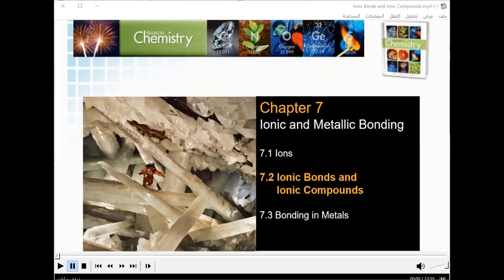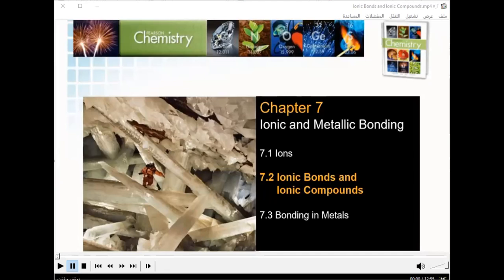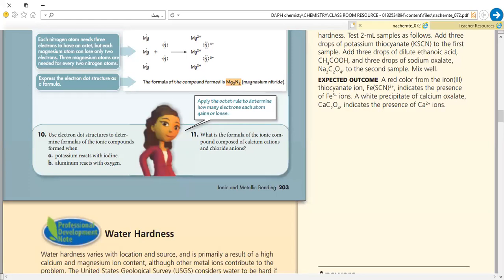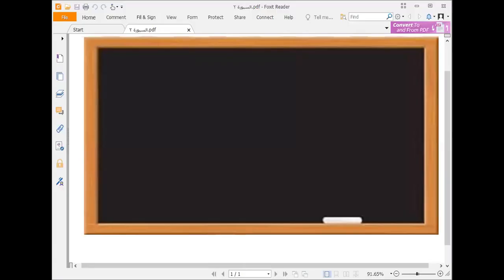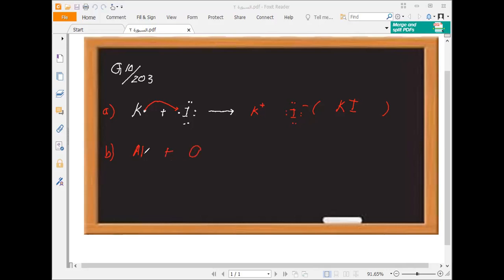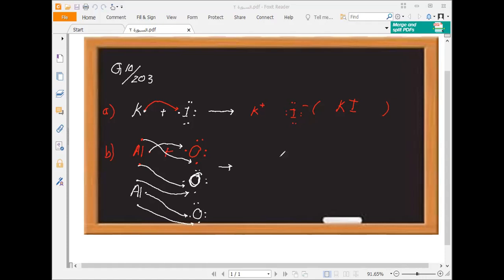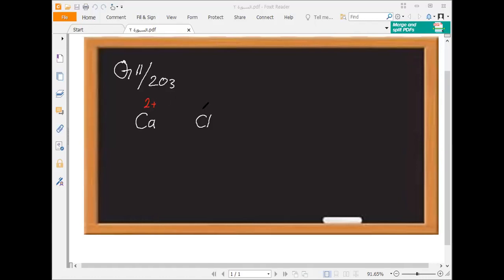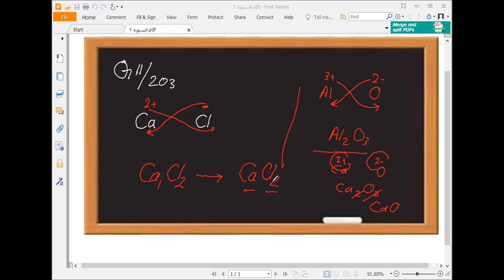Chapter 7 Lesson 2 part 1